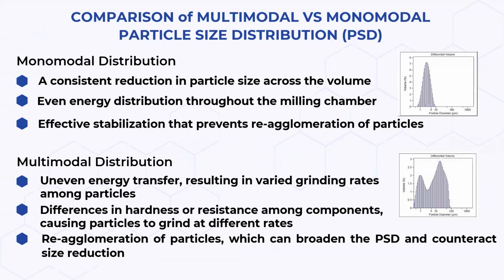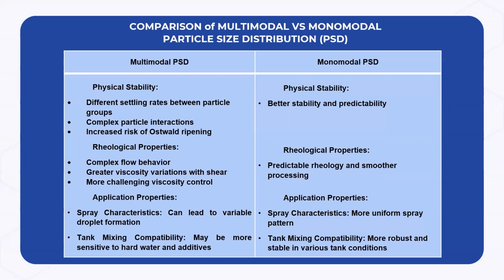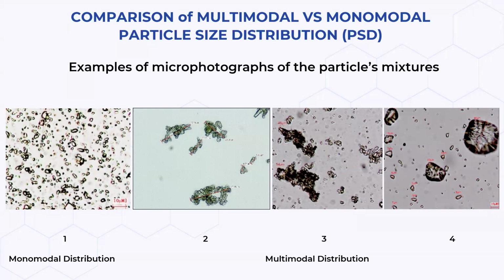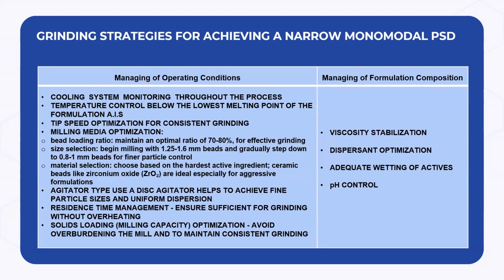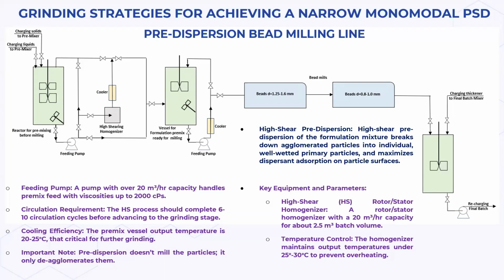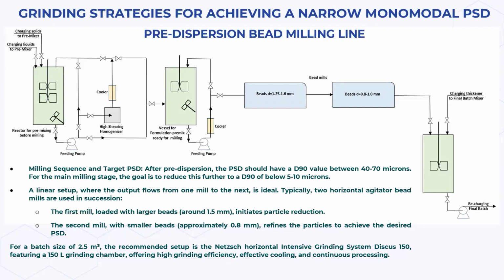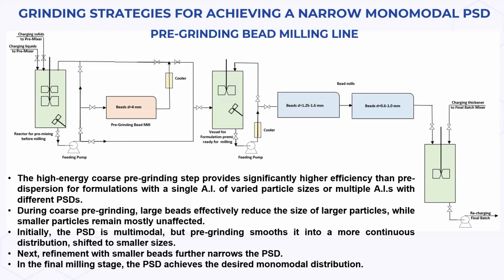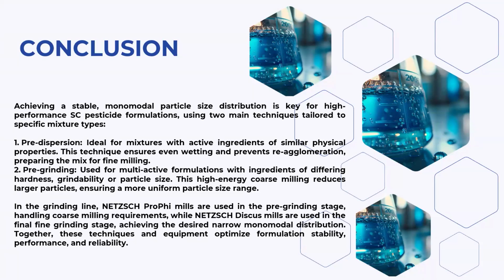PRECISION GRINDING TECHNIQUES FOR SC PESTICIDE FORMULATIONS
This lecture was presented at the Netzsch Agrochemical Webinar-Day on December 10, 2024. It outlines effective grinding strategies, including pre-dispersion and pre-grinding setups for the SC production lines, to optimize milling conditions for multi-actives formulations. Specific equipment, such as the NETZSCH Discus and ProPhi bead mills, enables the achievement of narrow, monomodal PSDs, empowering formulation scientists to tailor grinding approaches to the properties of the active ingredient.